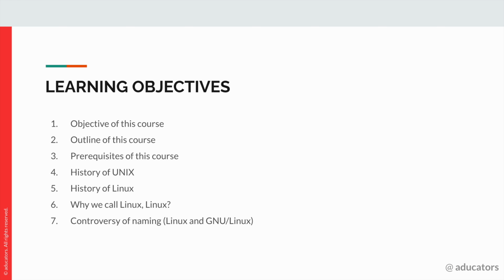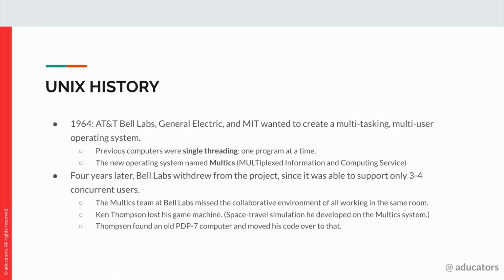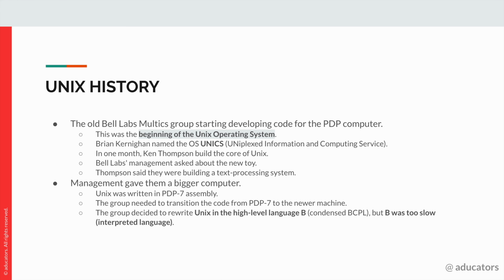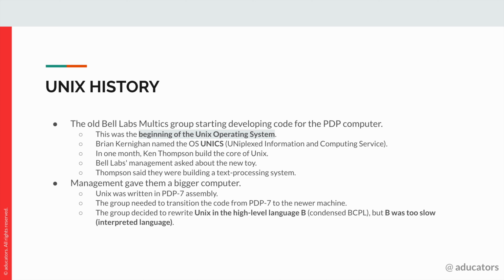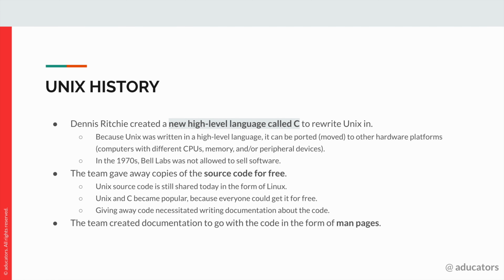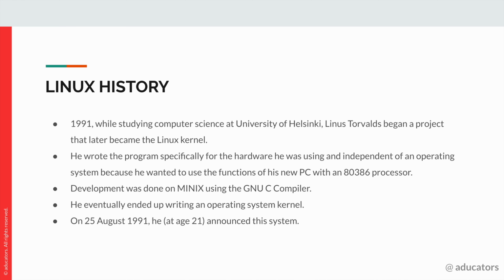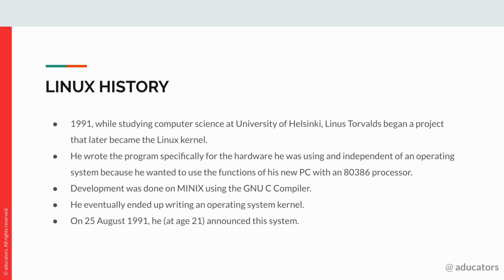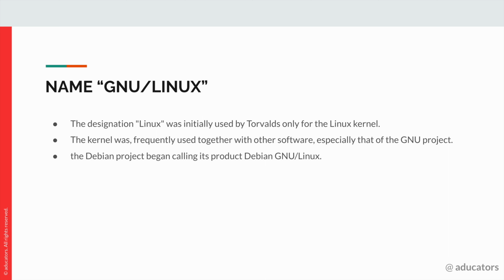00 History of Unix and Linux | Course Introduction | aducators.in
History of Unix | History of Linux | Linux name Controversy with GNU/Linux

🌟 Welcome to our Linux for Beginners Course! 🌟

1. Differentiate between Windows, Linux and Unix
2. Check permission files and directories
3. Run commands as superuser in CLI
4. Edit files
5. Ubuntu package management

3. Ubuntu Dashboard
4. Ubuntu File System Organisation
5. Introduction to CLI
6. Editing Text File and Search Patterns
7. Ubuntu Package Management

[TIME STAMPS]
00:00 - Introduction
00:10 - Learning Objectives
00:34 - Course Objectives
00:53 - Course Outline
01:09 - Course Prerequisites
01:15 - Unix History
03:56 - Linux History
04:50 - Name "Linux"
05:25 - Name "GNU/Linux"
05:53 - Binding Up!

Linux Commands
Linux Interview Questions and Answers for Experienced
Linux Administration
Linux for Devops
Linux Installation Step by Step
Invention of C Programming Language